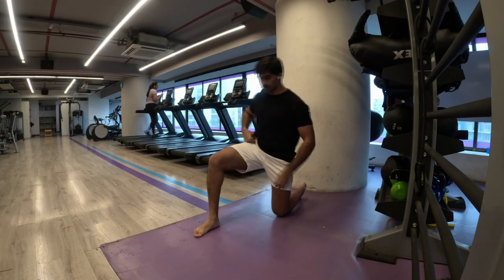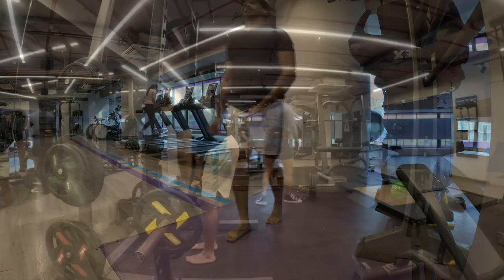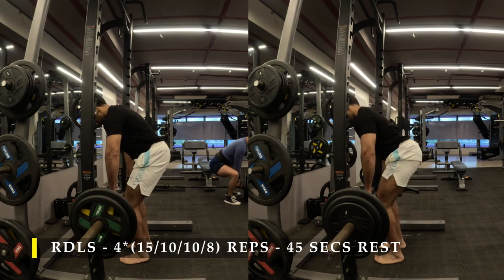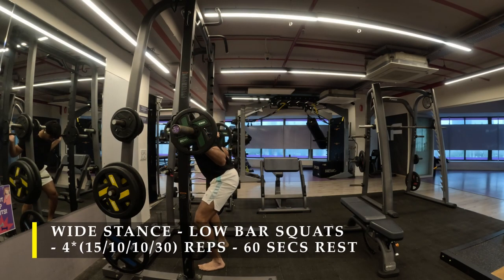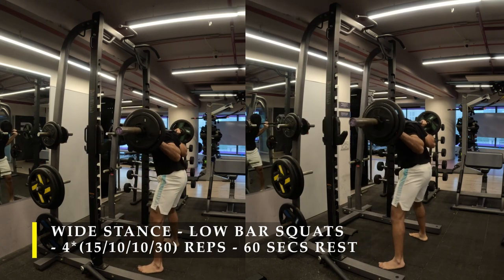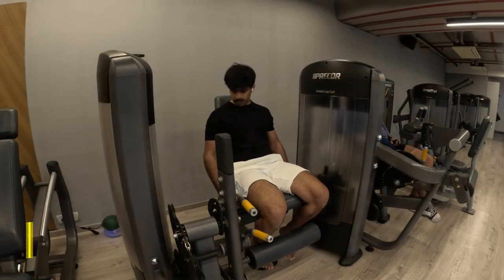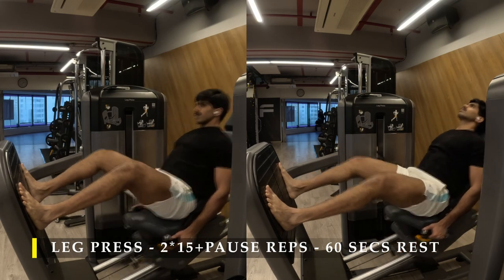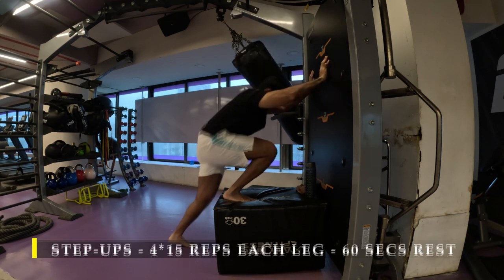Best leg workout - Day-83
0:00 Introduction & Dynamic stretching
01:33 RDLs
03:25 Reverse Lunges
04:50 Low bar squats
06:35 Knee extensions
08:18 Leg press
09:18 Step-ups
10:18 Static stretching